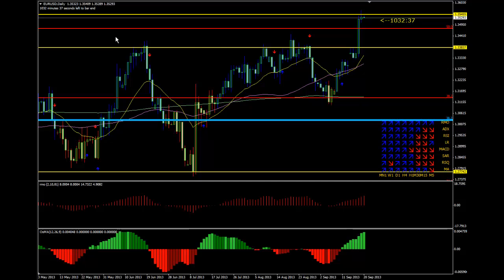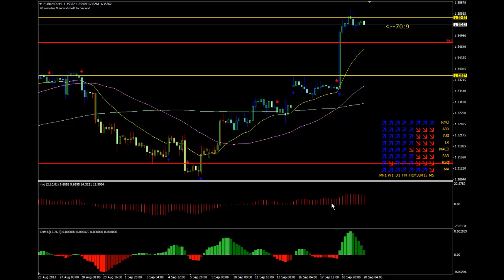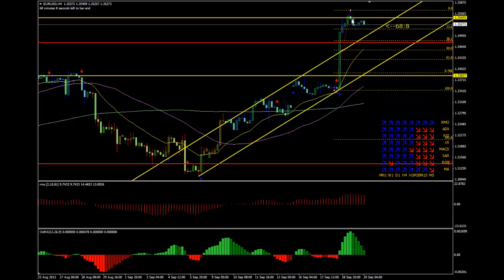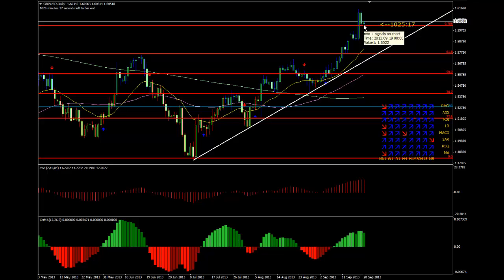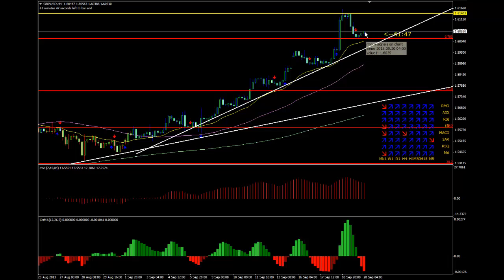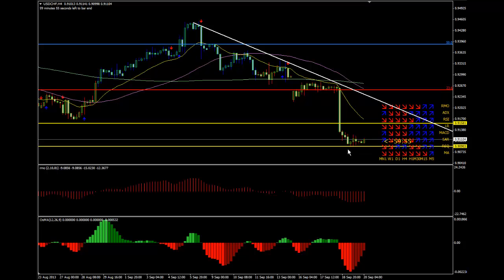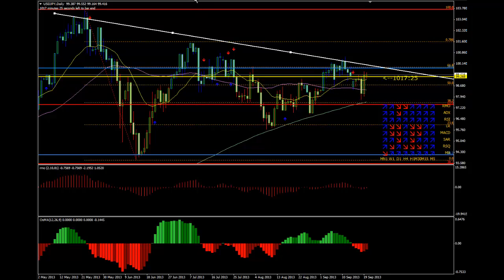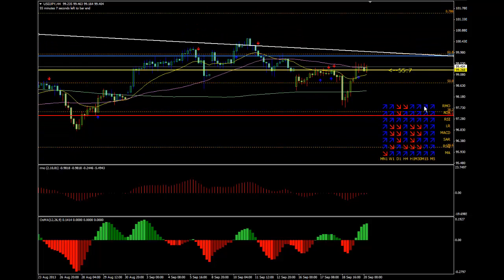Forex Video analysis 20th September 2013